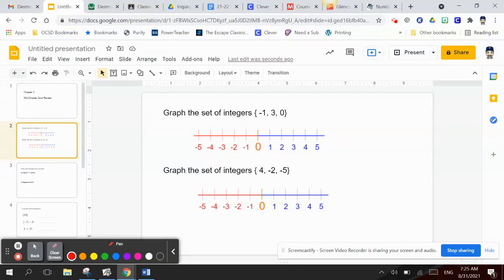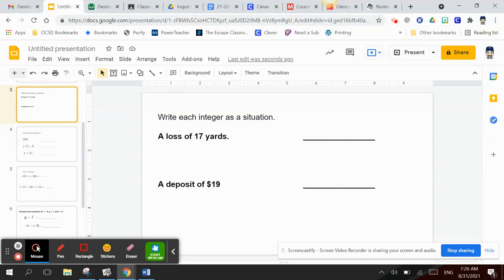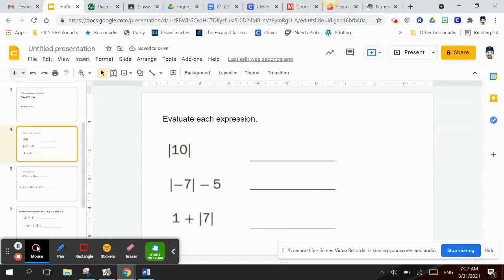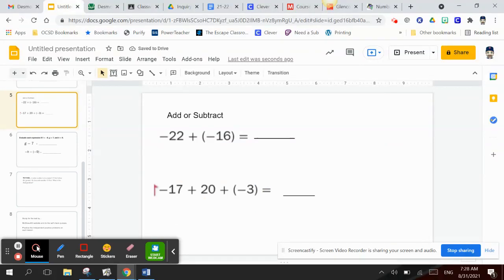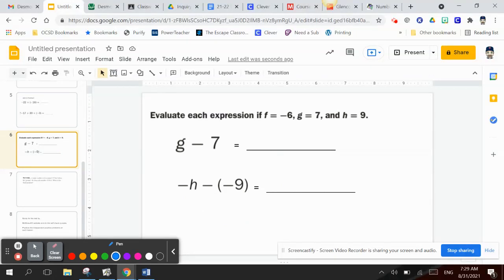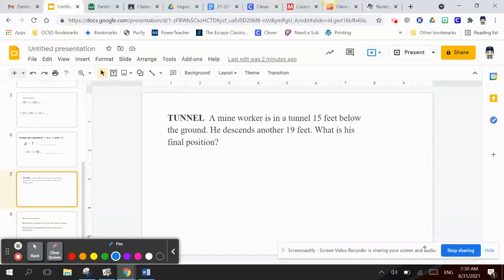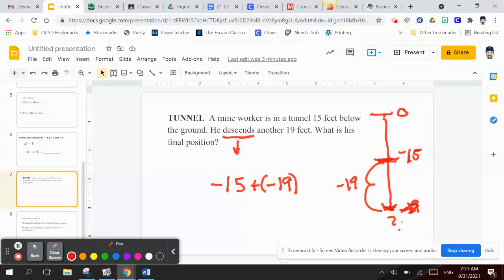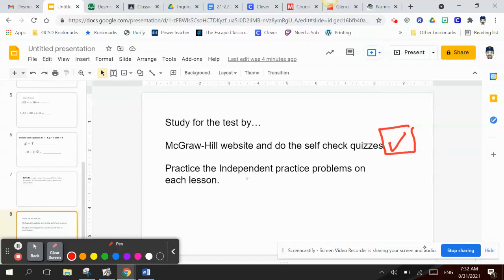EMS 7: Chapter 3 Quiz Review